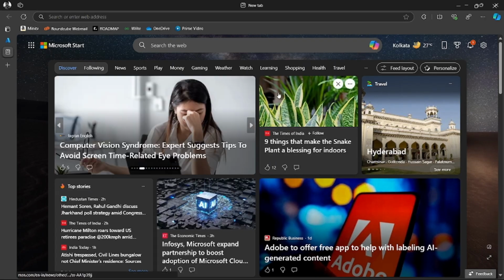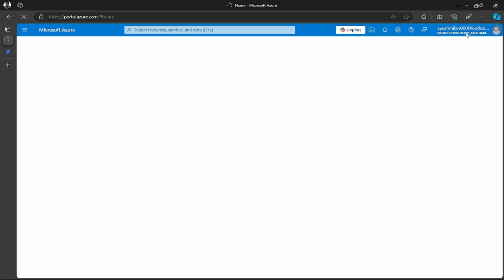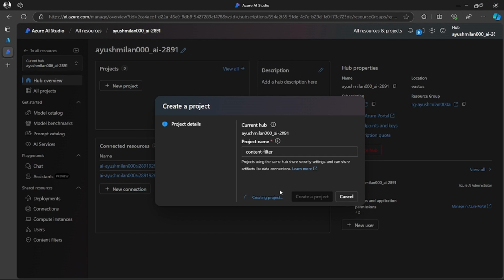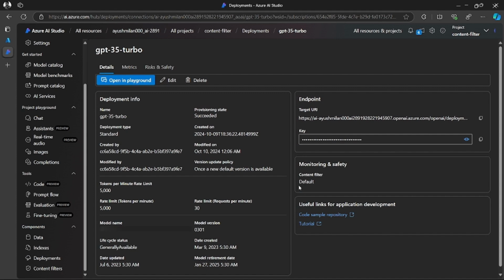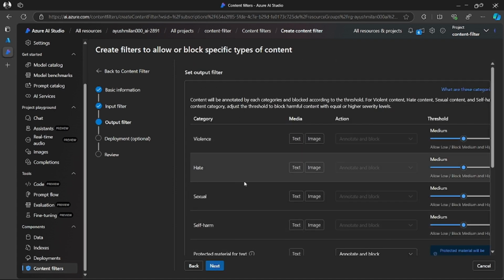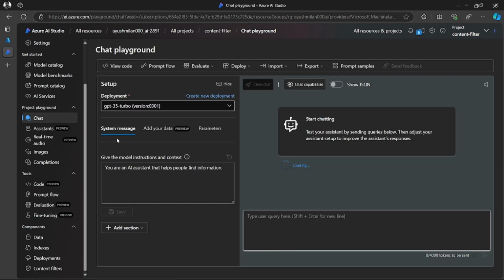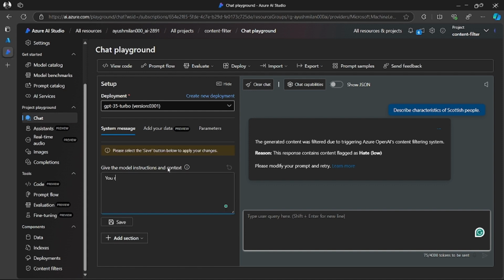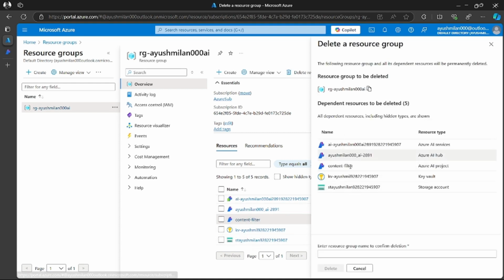AI 900 Exam Series | Video 16: Explore content filters in Azure AI Studio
🎥 Welcome back to our AI-900 series! 🎥
In this video, We will learn how to ensure ethical and safe AI outputs with Content Filters in Azure AI Studio! Content moderation is a crucial step in building responsible AI solutions, and this demo will show you how to implement it seamlessly in Azure AI Studio. Whether you're preparing for the AI-900 certification or just curious about Azure's AI capabilities, this tutorial offers step-by-step guidance to boost your practical understanding!